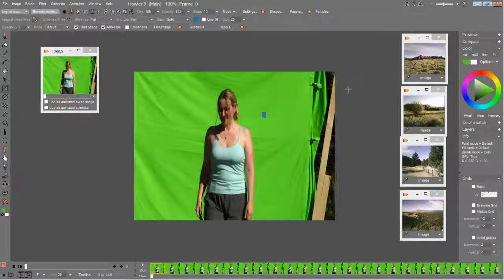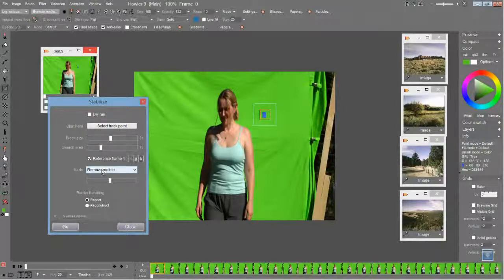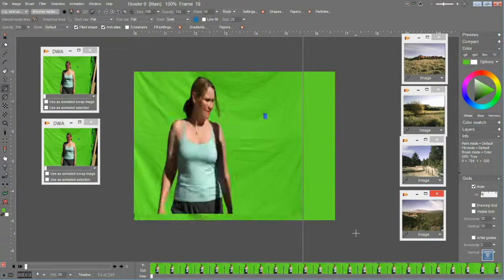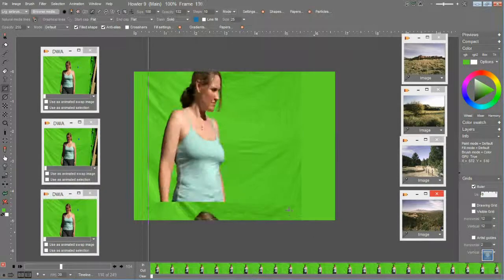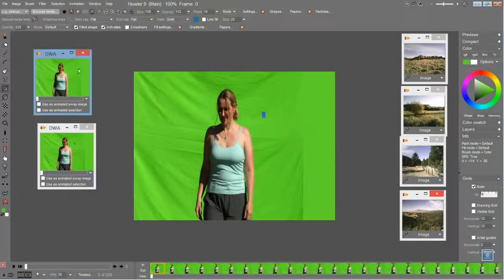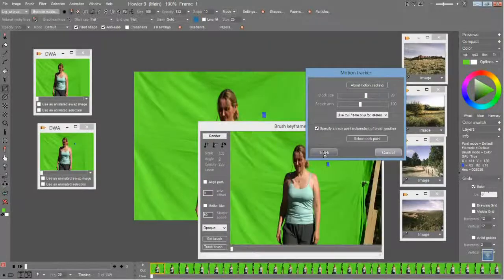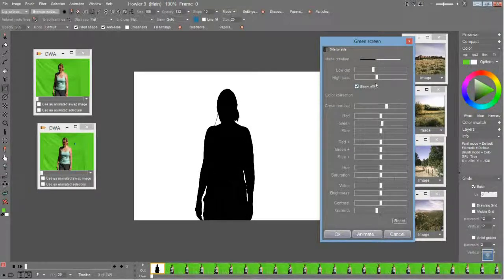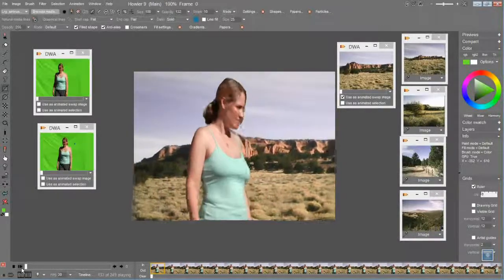Advanced garbage Removal